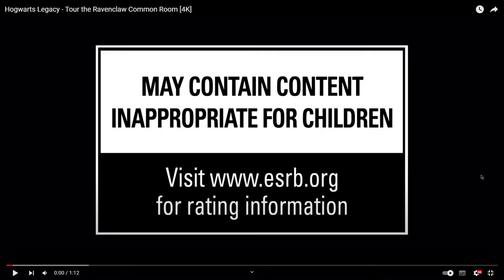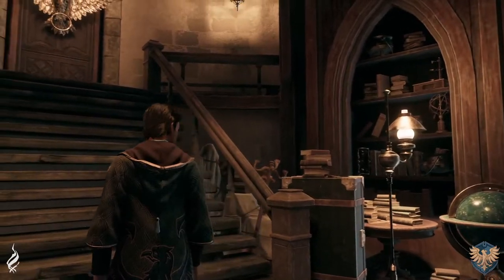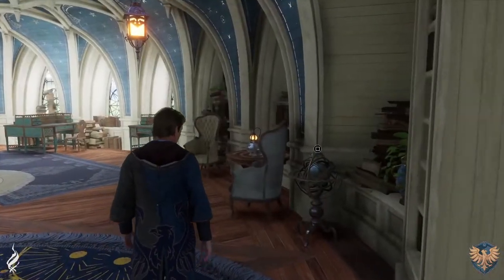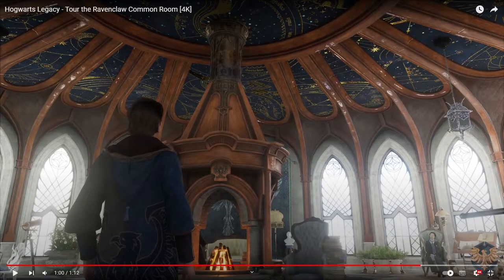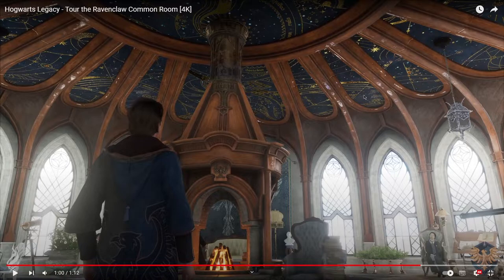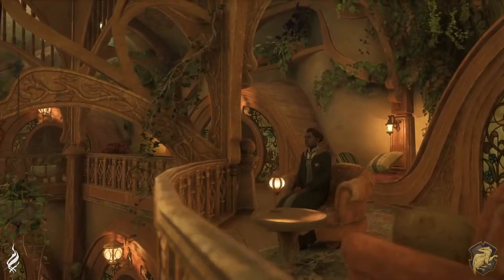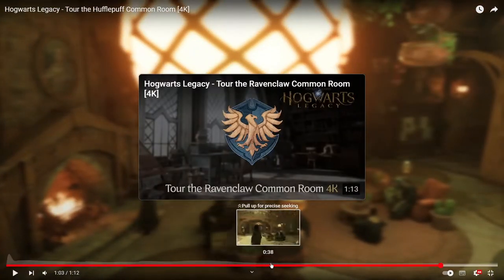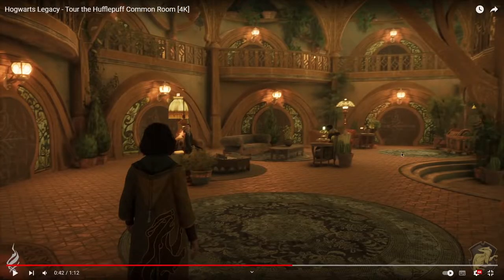Is this REALLY my common ROOM!!! - Hogwarts Legacy Trailer Reaction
Hogwarts Legacy is a game that a lot of gamers are eagerly waiting for its release next year, I really hope it does not disappoint. These rooms look amazing though and I hope they hold loads of secrets we can discover? Maybe these secrets will help me on my journey to becoming the strongest wizard that has EVER lived! Only time will tell...
Welcome to the channel, my name is Noxifer! If you like Adventure style games then you are in the right place, Sit back, Relax and enjoy the content!